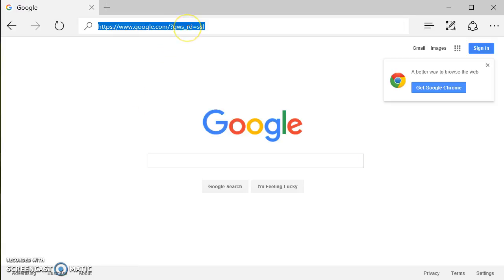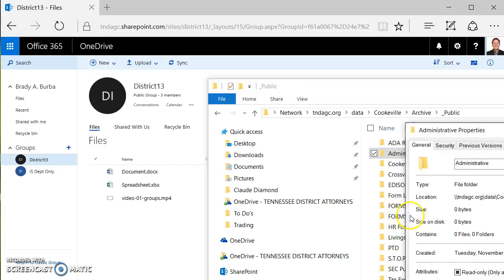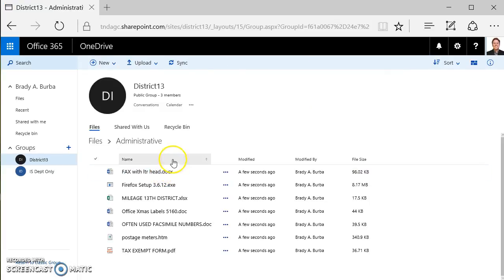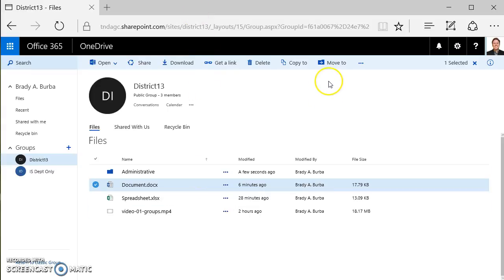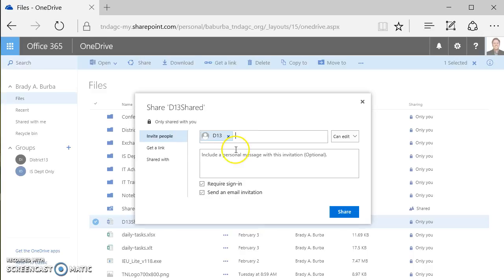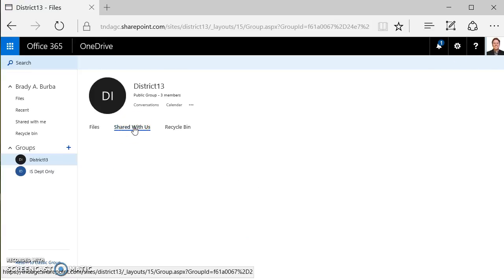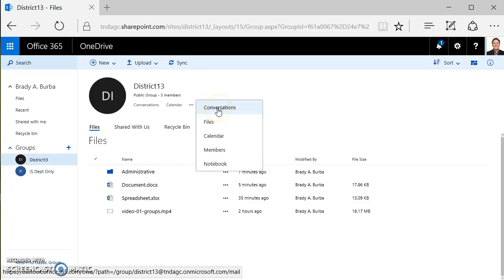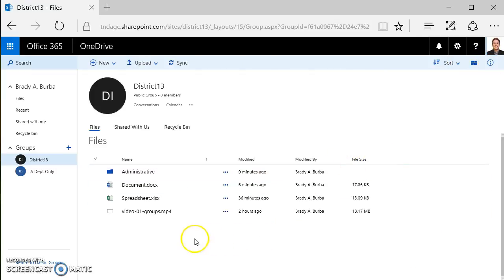District 13 - Introduction to Groups in Office 365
This video is a brief introduction to using the District 13 Group and how it can be a part of your interaction with everyone in the District 13 Group.